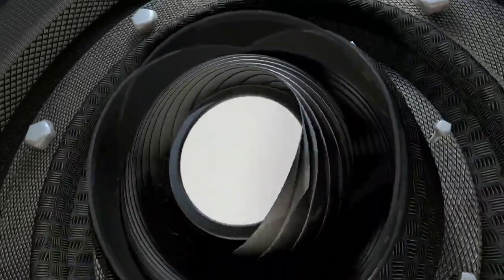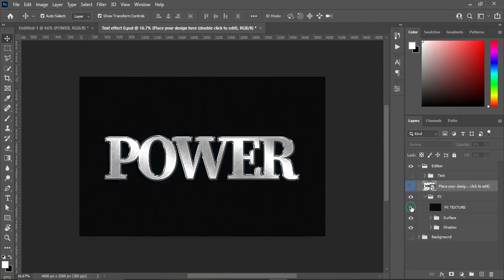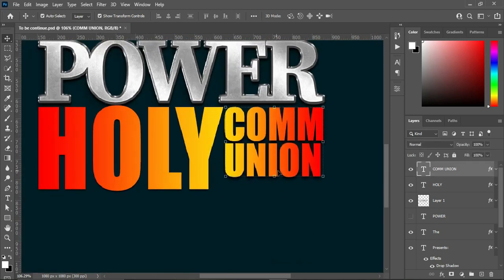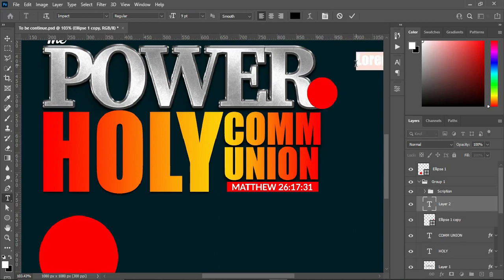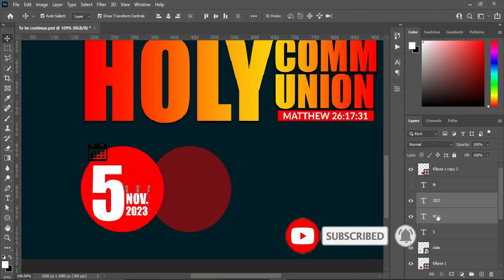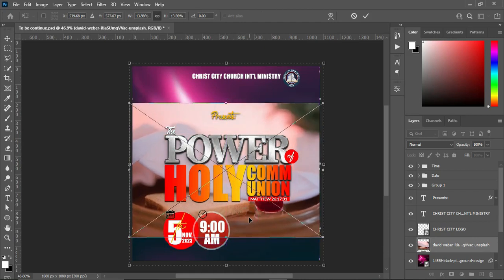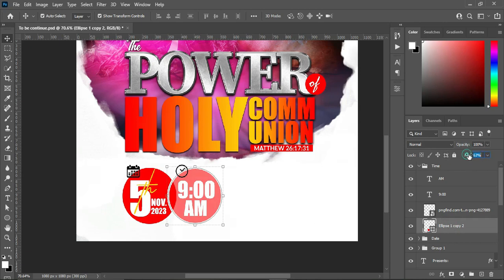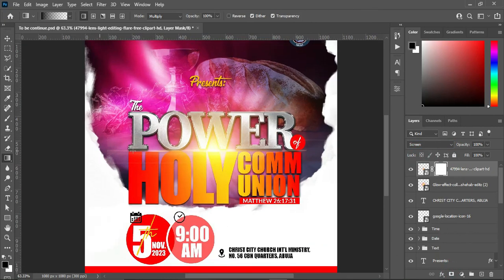Church Flyer Design in Photoshop | How To Design Church Flyer in Photoshop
👉D o w n l o a d R e s o r c e s

Fonts:
Impact
8matchmaker
Source Serif Variable

TIME CODE:
00:00 Intro
00:16 Let's Get Started
00:29 Setting Up Background
00:58 Church Heading
03:17 Main Text/Text Effects
14:28 Date/Time
21:38 Main Background
27:37 Location
31:01 Light Effects